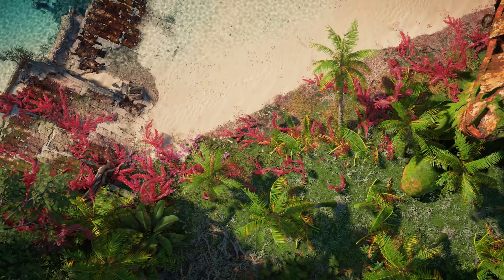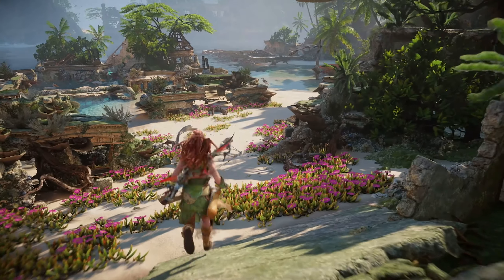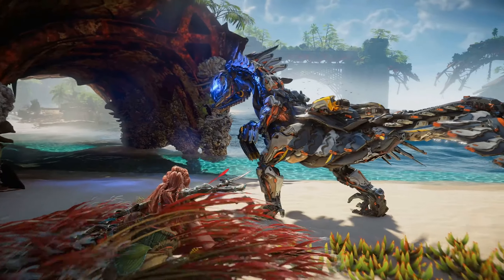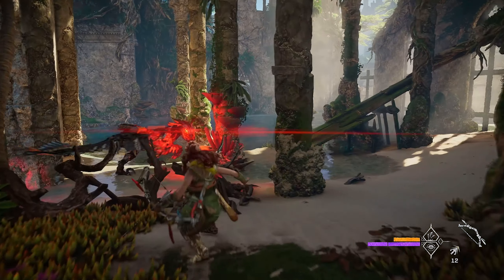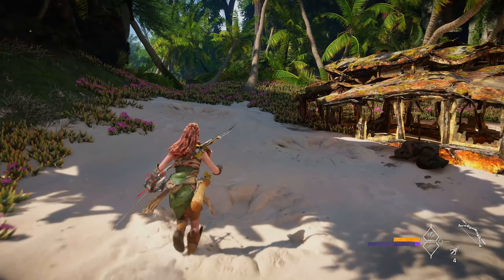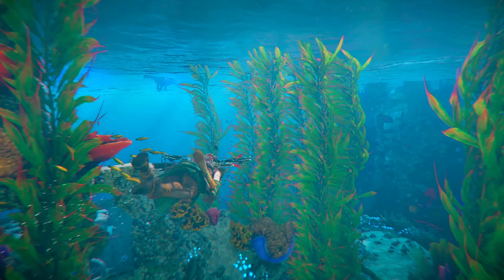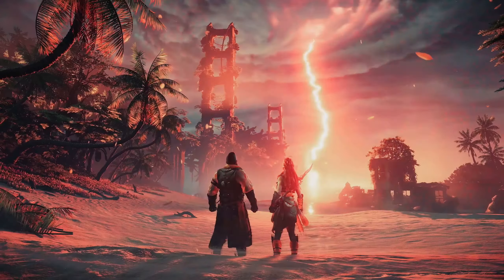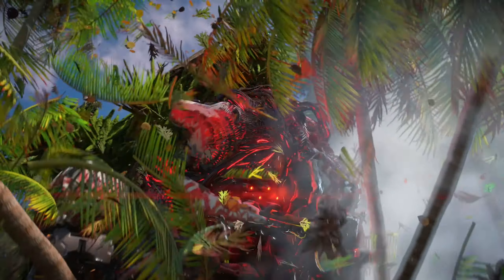Horizon Forbidden West Gameplay Looks AWESOME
Horizon Forbidden West is looking incredible already. The massive sequel to 2016's Horizon Zero Dawn is beautiful not only in the new, enhanced visuals, but with how Guerilla improved many of the gameplay mechanics of Zero Dawn. Horizon Forbidden West Gameplay looks as if it improves every single lacking aspect of its predecessor from much improved spear combat to being able to explore underwater, and improved climbing to expand to more areas unveiled by Aloy and her Focus. While the release date is still a mystery, the last we heard is it will be released in 2021, but no official Horizon Forbidden West release date was revealed.

horizon forbidden west horizon zero dawn 2 aloy guerilla horizon forbidden west gameplay horizon forbidden west reveal horizon forbidden west ps5 gameplay horizon forbidden west release date